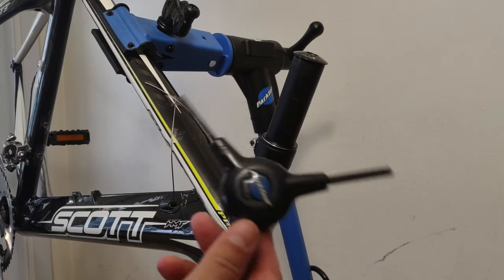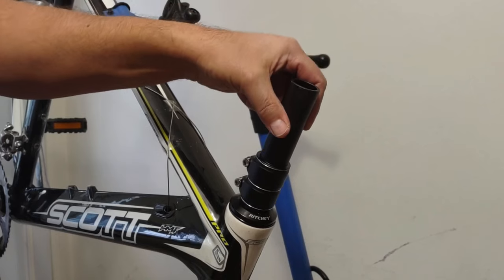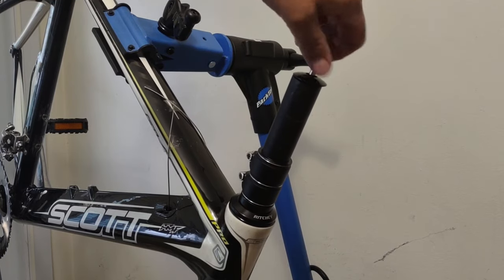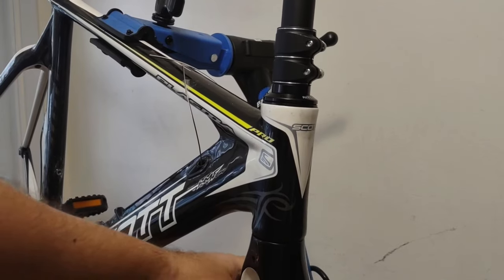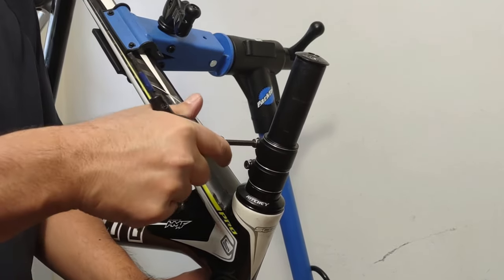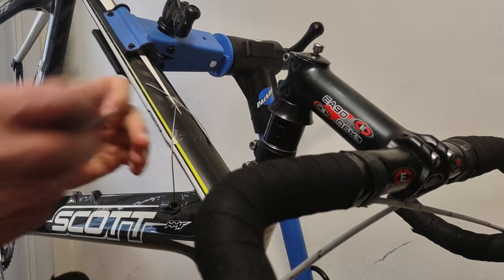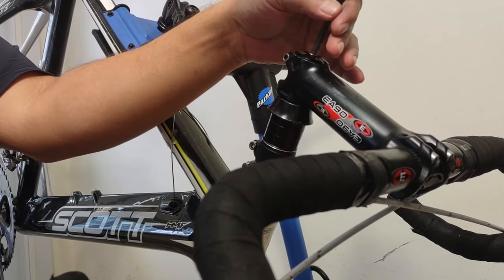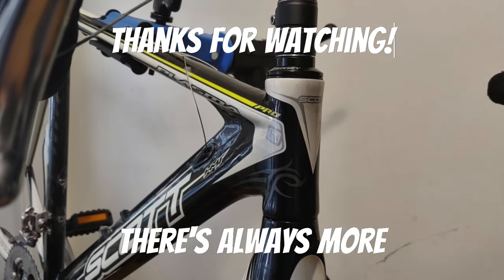Install a stem extender to eliminate play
Install a stem extender the  @hobbybike51 way!